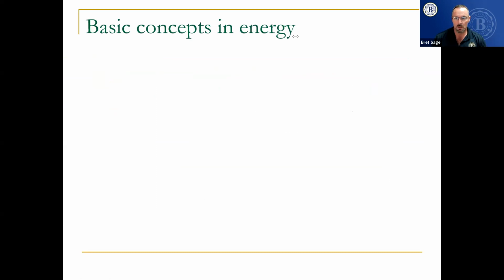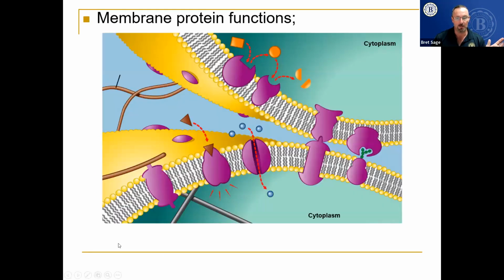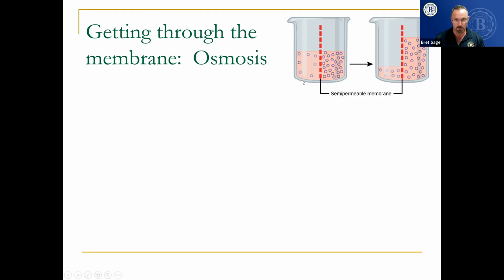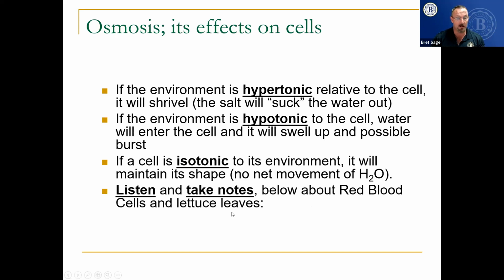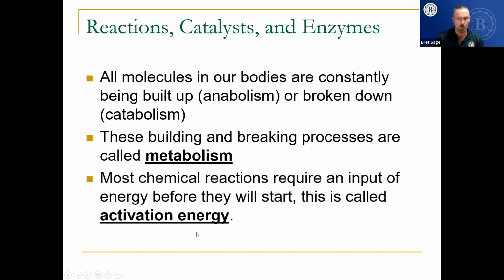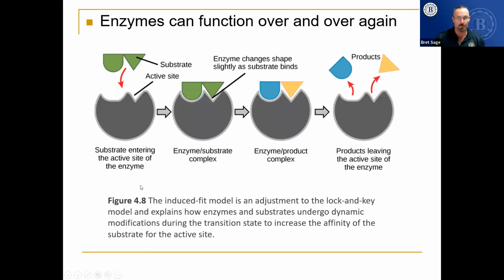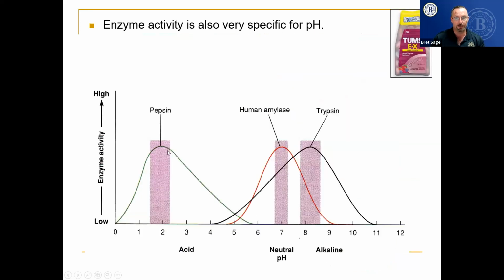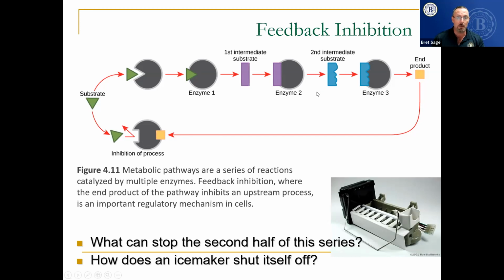Bio 2 Lecture Ch 3B and 4A